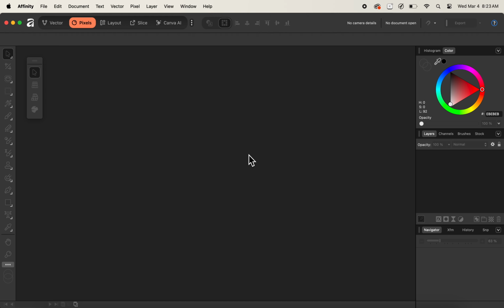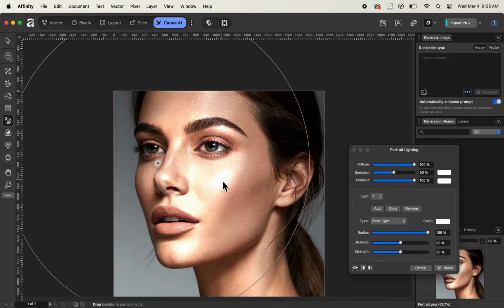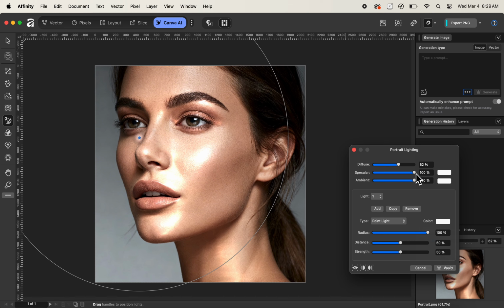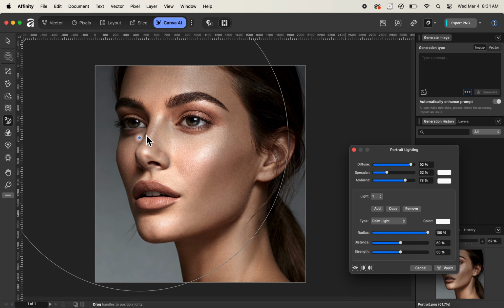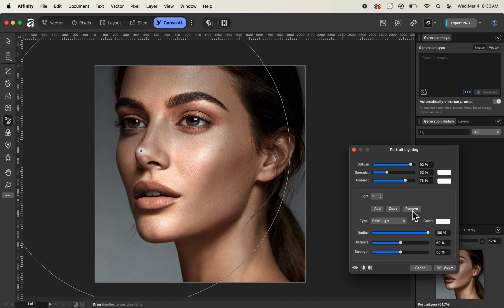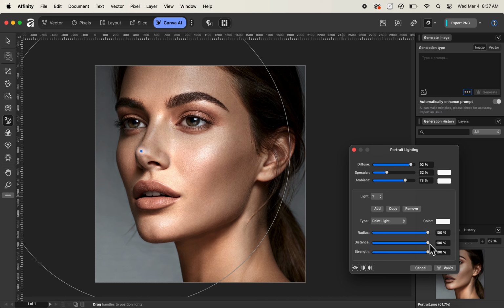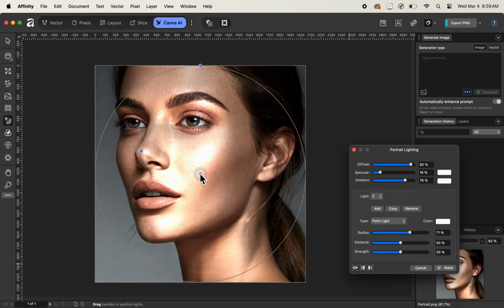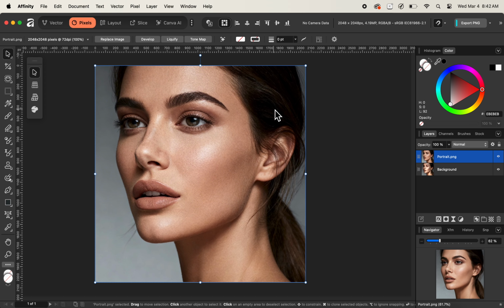CREATE Amazing Portrait LIGHTING in Affinity Now! Canva AI Pro Required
Learn how to create stunning portrait lighting in Affinity, a professional-grade photo editing software. In this tutorial, you'll discover the secrets to crafting amazing lighting effects that will take your portraits to the next level. From soft, natural-looking illumination to dramatic, high-contrast lighting, you'll learn the techniques and tools needed to achieve professional-looking results. Whether you're a photographer, graphic designer, or simply a photo editing enthusiast, this video will show you how to unlock the full potential of Affinity's lighting tools and create breathtaking portraits that impress. Get ready to elevate your photo editing skills and create amazing portrait lighting in Affinity now!

🎨 My Recommended Tools for Affinity Designer (ad)

🟢 Must-Have Accessory
👉 Drawing Glove (Prevents Smudging)

🟢 Must-Have Accessory
👉 Wacom Pen